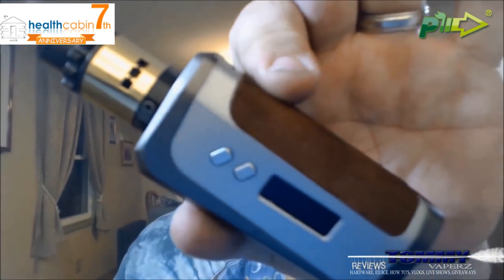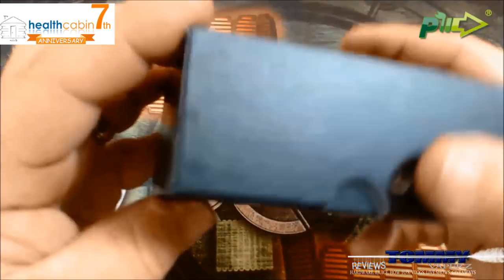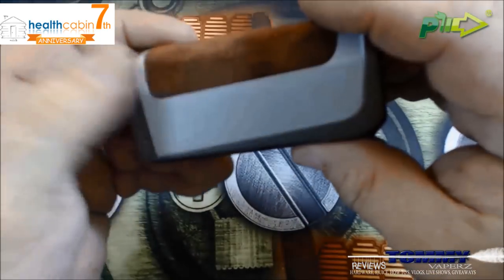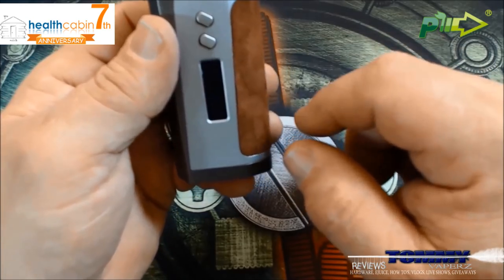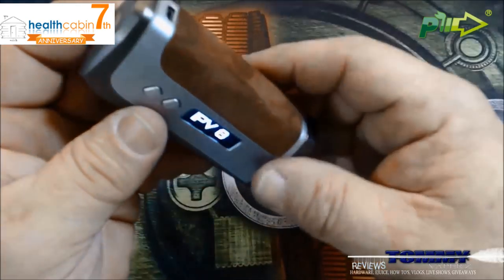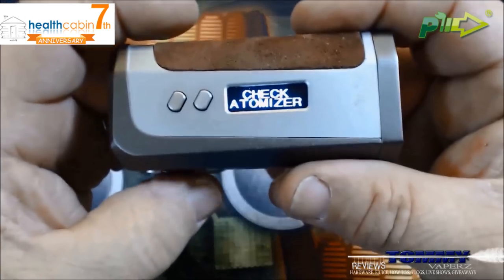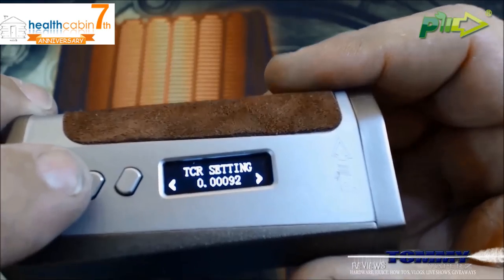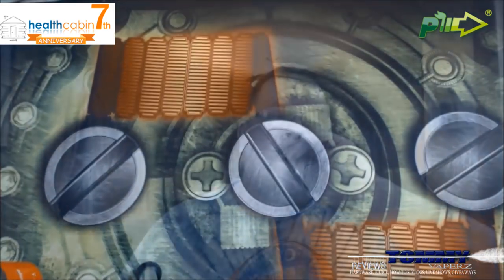Pioneer4You IPV 8 230 Watt Box Mod